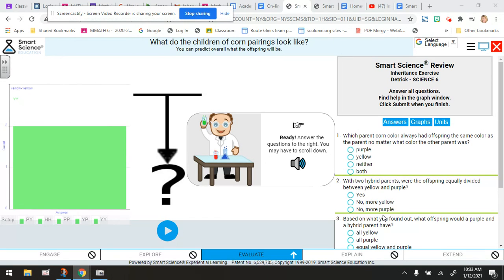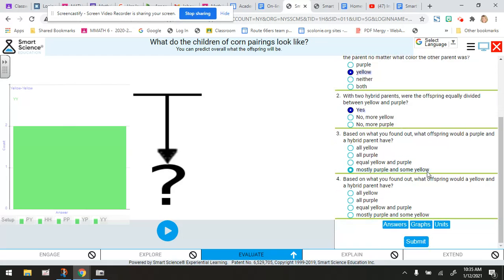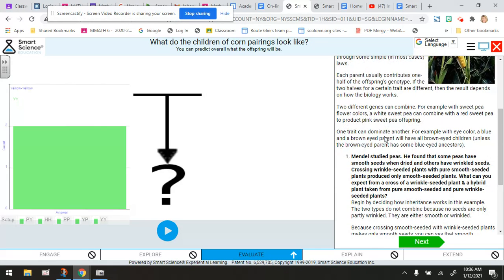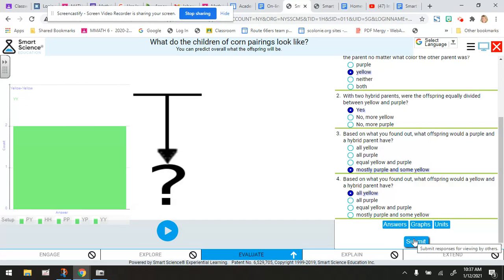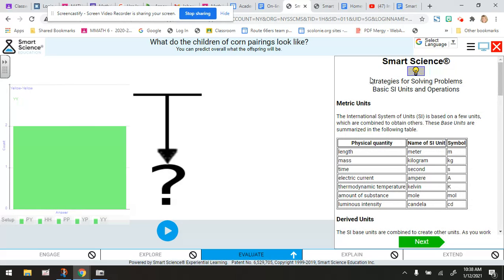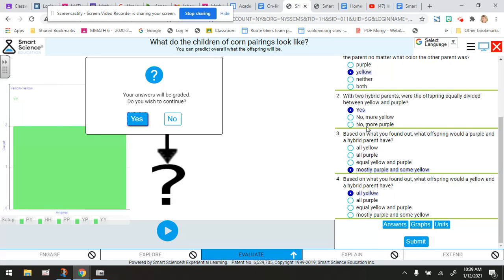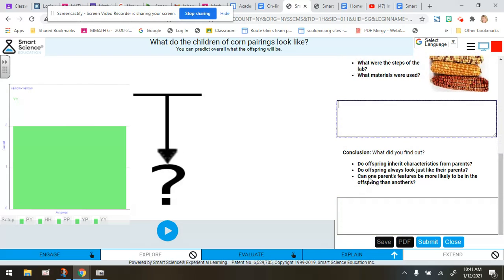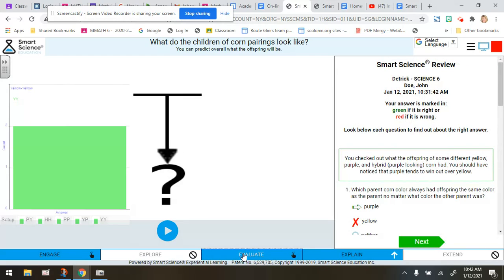Smart Science Intro part 2